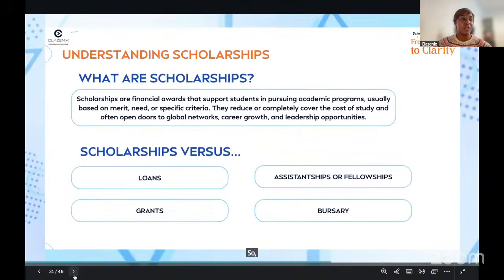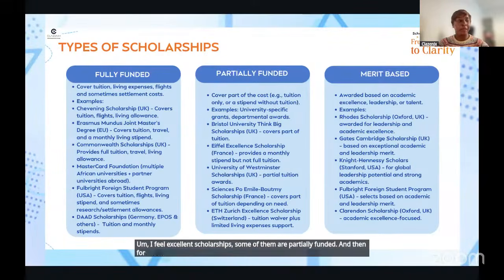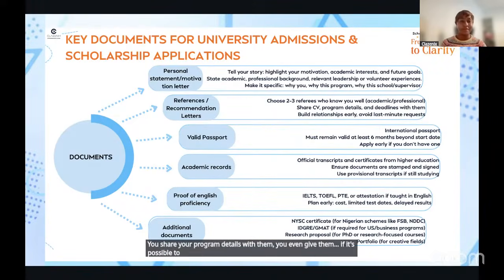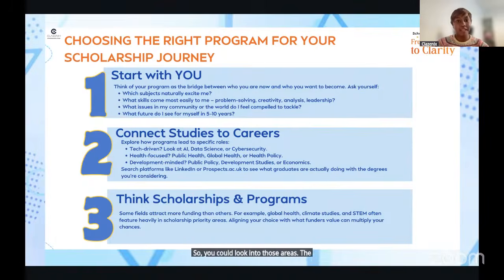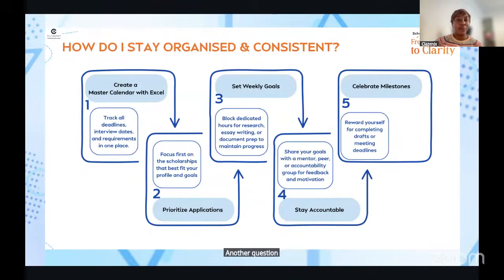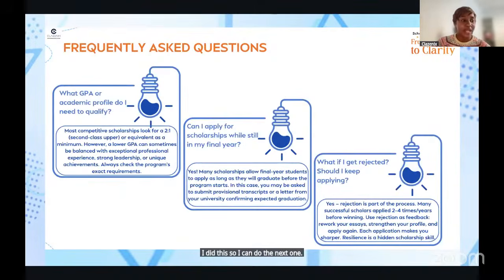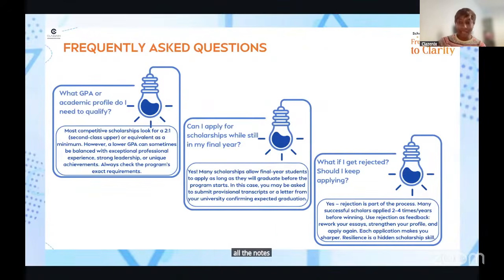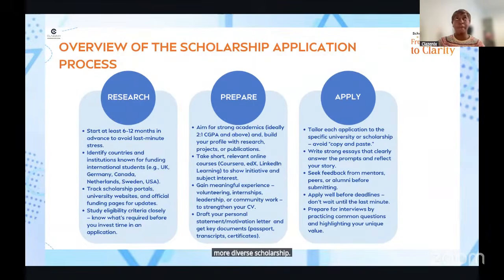A Beginner's Guide to Scholarship Applications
This session is designed to give aspiring scholars a clear roadmap to gaining understanding and starting their scholarship journey.

From understanding the types of scholarships available, to identifying the right opportunities, preparing essential documents, and avoiding common mistakes, this webinar will equip you with the practical tools and confidence to take your very first steps.

✨ 𝐒𝐏𝐄𝐂𝐈𝐀𝐋 𝐀𝐍𝐍𝐎𝐔𝐍𝐂𝐄𝐌𝐄𝐍𝐓: 𝐎𝐮𝐫 𝐒𝐜𝐡𝐨𝐥𝐚𝐫𝐬𝐡𝐢𝐩 𝐒𝐮𝐜𝐜𝐞𝐬𝐬 𝐒𝐚𝐥𝐞 𝐈𝐬 𝐋𝐈𝐕𝐄! ✨
If you’ve been waiting for the right moment to invest in your scholarship journey — this is it.

Over the past few months, thousands of aspiring scholars have joined our Scholarship Bootcamp, and one thing is clear: 𝐜𝐥𝐚𝐫𝐢𝐭𝐲, 𝐬𝐭𝐫𝐨𝐧𝐠 𝐞𝐬𝐬𝐚𝐲𝐬, 𝐚𝐧𝐝 𝐚 𝐩𝐨𝐰𝐞𝐫𝐟𝐮𝐥 𝐩𝐫𝐨𝐟𝐞𝐬𝐬𝐢𝐨𝐧𝐚𝐥 𝐛𝐫𝐚𝐧𝐝 are non-negotiable if you want to stand out.

So… we’re giving you everything you need — at prices you won’t see again any time soon. 𝘋𝘪𝘴𝘤𝘰𝘶𝘯𝘵 𝘦𝘯𝘥𝘴 𝘋𝘦𝘤 31𝘴𝘵 2025👇🏽

🔥 𝐖𝐇𝐀𝐓’𝐒 𝐎𝐍 𝐒𝐀𝐋𝐄 𝐑𝐈𝐆𝐇𝐓 𝐍𝐎𝐖?
✅ 𝐋𝐢𝐧𝐤𝐞𝐝𝐈𝐧 𝐏𝐫𝐨𝐟𝐢𝐥𝐞 𝐎𝐩𝐭𝐢𝐦𝐢𝐬𝐚𝐭𝐢𝐨𝐧 — $20 (₦30,000)
(Normally $35 / ₦50,000)
Craft a compelling narrative that connects with your audience, builds credibility and positions you for opportunities.

✅ 𝐒𝐜𝐡𝐨𝐥𝐚𝐫𝐬𝐡𝐢𝐩 𝐄𝐬𝐬𝐚𝐲 𝐑𝐞𝐯𝐢𝐞𝐰 𝐅𝐨𝐫 𝐎𝐧𝐞 𝐒𝐜𝐡𝐨𝐥𝐚𝐫𝐬𝐡𝐢𝐩 — $14 (₦20,000)
(Normally $20 / ₦30,000)
Get expert feedback, tight storytelling, and clarity that transforms your application.

✅ 𝐒𝐜𝐡𝐨𝐥𝐚𝐫𝐬𝐡𝐢𝐩 𝟑-𝐢𝐧-𝟏 𝐂𝐥𝐚𝐫𝐢𝐭𝐲 𝐊𝐢𝐭 — $ 27(₦40,000)
(Actual price $54 / ₦80,000)
• Essay review
• CV review
• Personal statement optimisation
Perfect if you’re applying for ONE specific scholarship and want everything polished professionally.

✅ 𝐔𝐥𝐭𝐢𝐦𝐚𝐭𝐞 𝐒𝐜𝐡𝐨𝐥𝐚𝐫𝐬𝐡𝐢𝐩 𝐀𝐩𝐩𝐥𝐢𝐜𝐚𝐭𝐢𝐨𝐧 𝐁𝐮𝐧𝐝𝐥𝐞 — $67 (₦100,000)
(Actual price $134 / ₦200,000)
• 3 full scholarship essays (2 revisions each)
• CV review
• Personal statement optimisation
This is your all-in-one premium package for students applying to multiple scholarships or university admissions.

🚀 If you’re serious about scholarship applications, this is your moment.
👉🏽 View all services on Selar and click the payment link to get started.

Once payment is confirmed, you’ll receive your onboarding form and next steps immediately.

💡 Reminder:
𝐓𝐡𝐞𝐬𝐞 𝐝𝐢𝐬𝐜𝐨𝐮𝐧𝐭𝐞𝐝 𝐩𝐫𝐢𝐜𝐞𝐬 𝐞𝐧𝐝 𝐃𝐞𝐜𝐞𝐦𝐛𝐞𝐫 𝟑𝟏𝐬𝐭 𝟐𝟎𝟐𝟓 — 𝐧𝐨 𝐞𝐱𝐭𝐞𝐧𝐬𝐢𝐨𝐧𝐬.

To your scholarship success,
Scholarship Bootcamp Team.